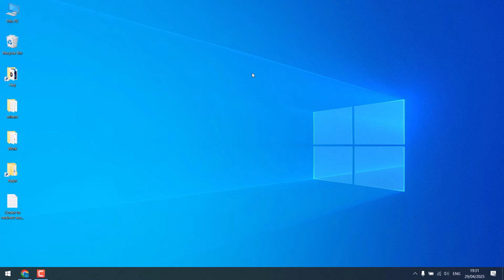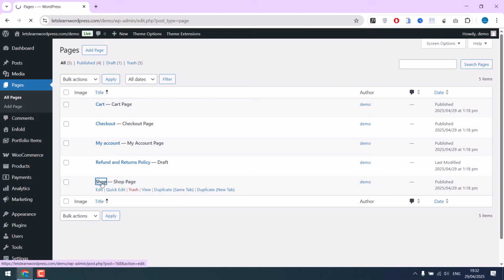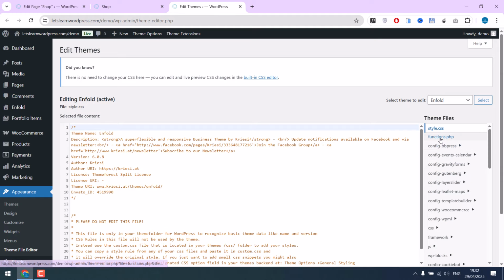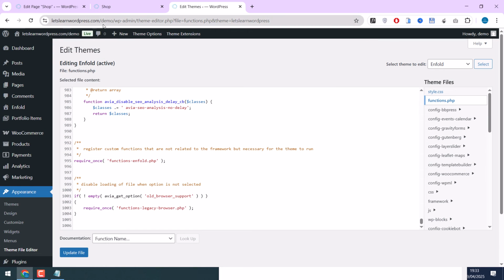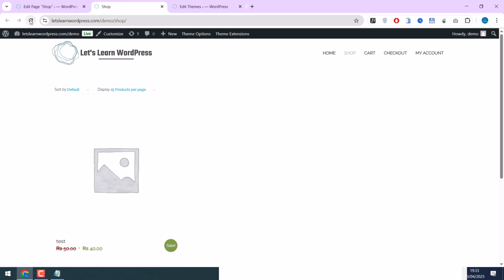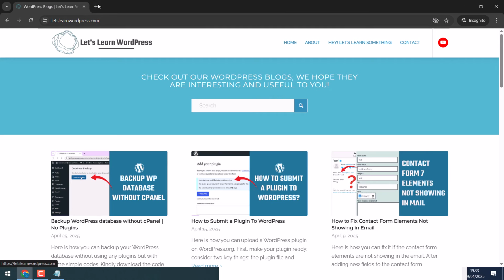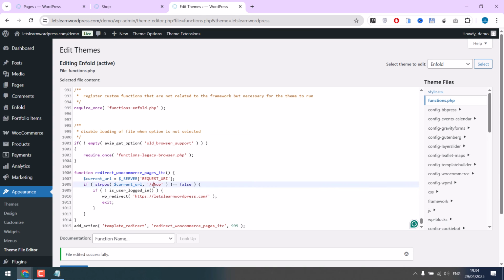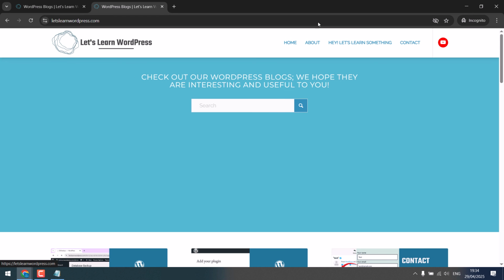How to Redirect WooCommerce Default Pages in WordPress?